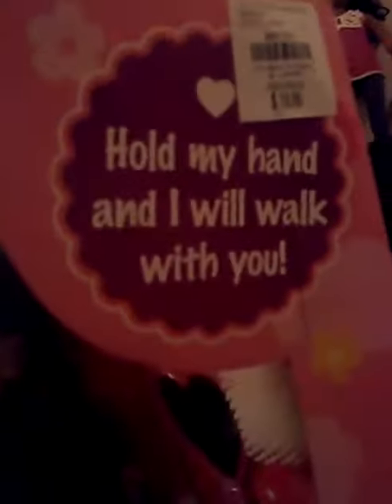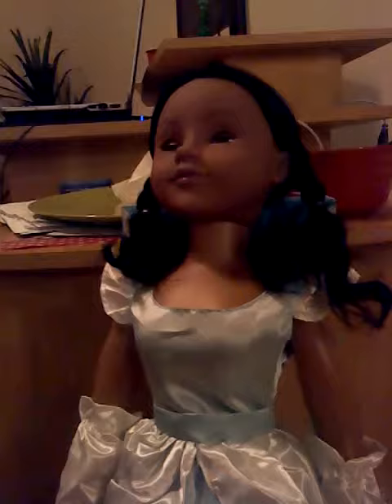Wispy Walker Doll Opening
Meet my new doll.